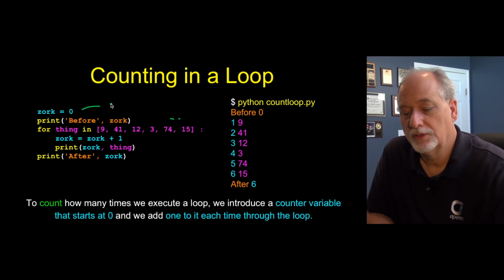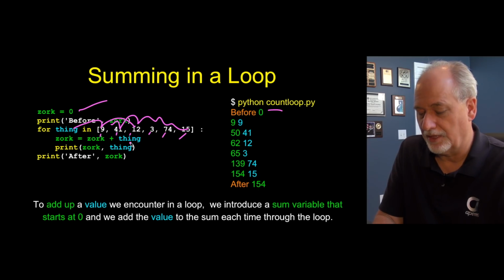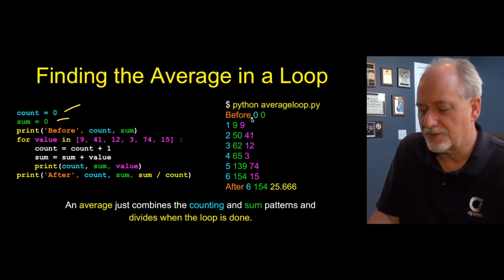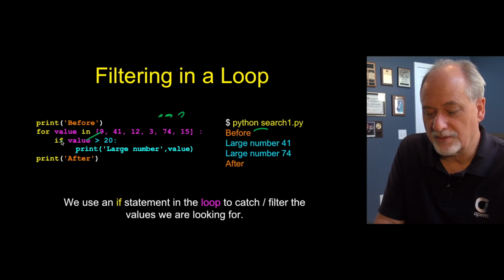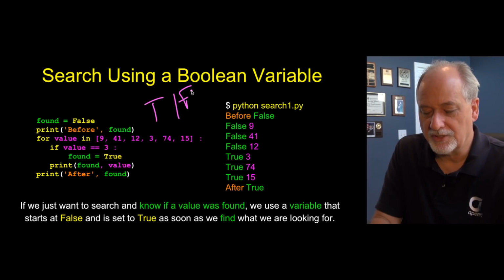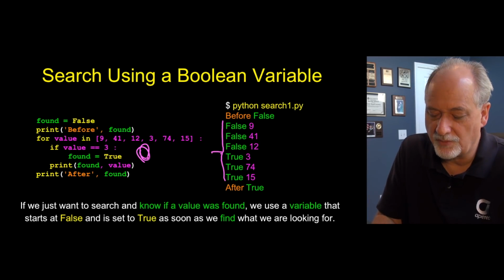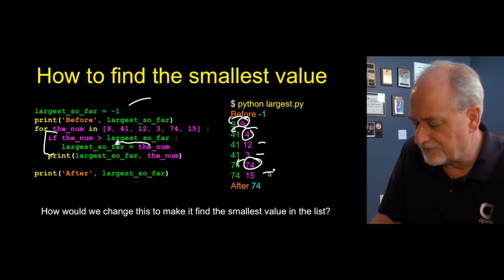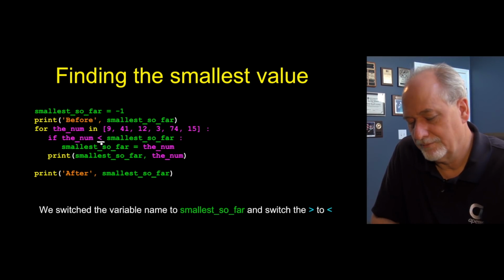Python - Filtering in a loop - 10 Minutes Videos 017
Filtering in a Loop
How to find the smallest value